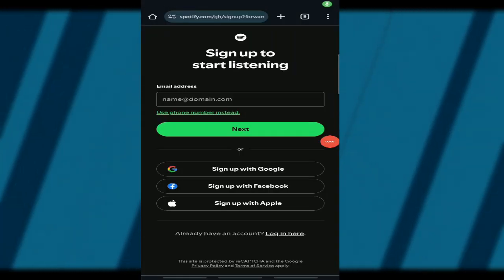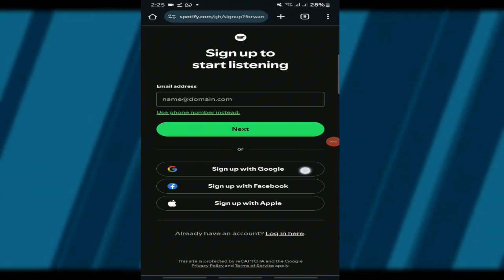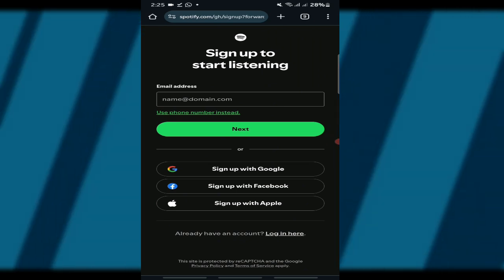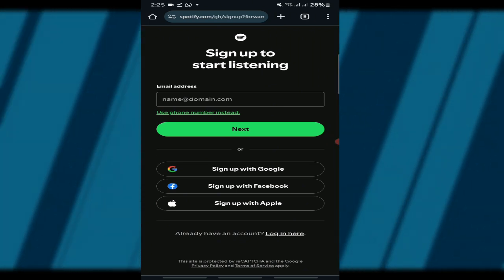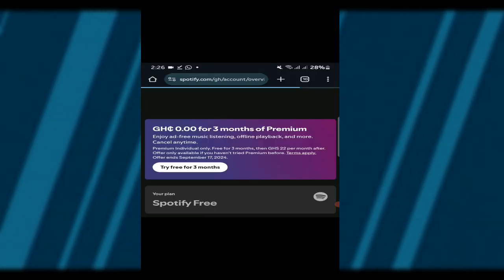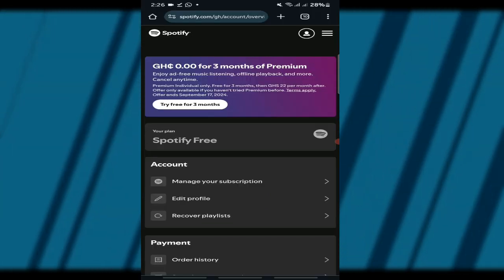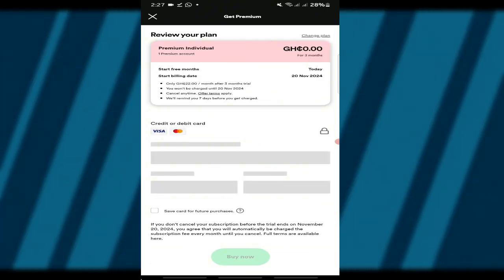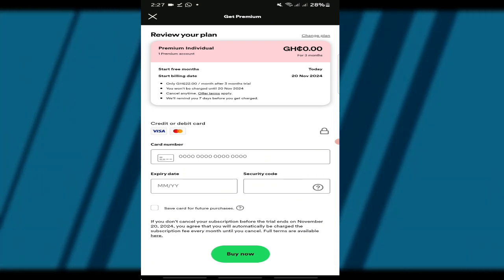How to Get Spotify Premium for Free | 3-Months | New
Learn how to get Spotify Premium for free with this easy step-by-step guide! Enjoy ad-free music, offline listening, and unlimited skips—all for free!

🔹 What You’ll Learn:
• How to create a new Spotify account.
• How to claim the 3-month free Spotify Premium trial.
• Tips to avoid being charged after the trial ends.

📌 Key Benefits:
• Enjoy Spotify Premium features without spending a dime.
• Experience ad-free music and offline listening.
• Easy-to-follow instructions for new Spotify users.

📌 Timestamps:
00:00 - Intro video
00:37 - How To Create a Spotify Account
01:15 - How to Get Spotify Premium for Free
01:30 - Get 3 month Spotify Premium Free Trials
02:36 - Free Spotify Premium Account
02:44 - Features of Spotify Premium
03:00 - Ending